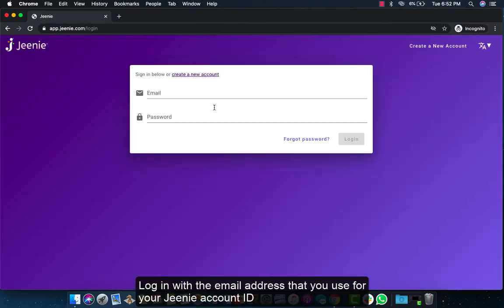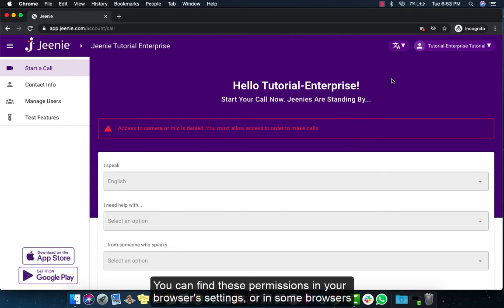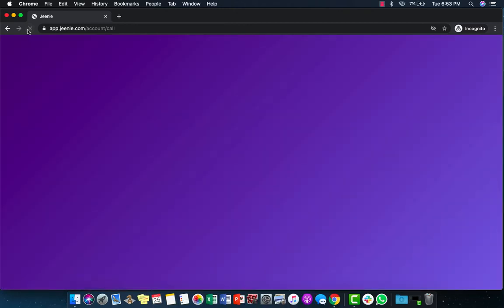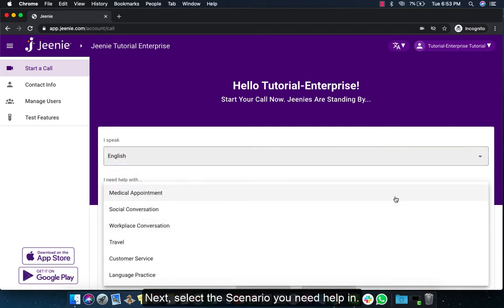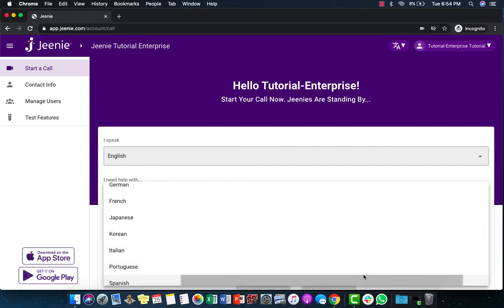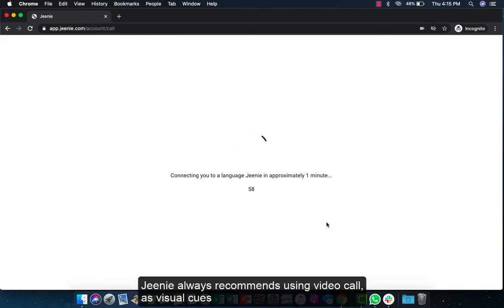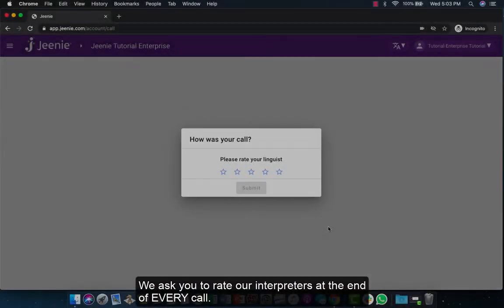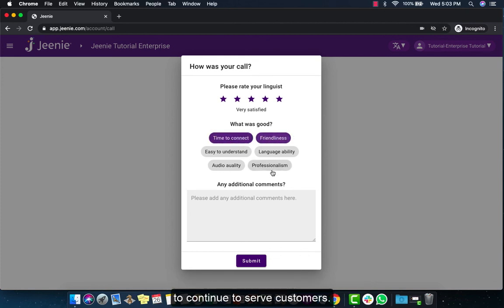How to Place a Jeenie Call from a Computer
Quick tutorial on using your computer to make Jeenie calls.